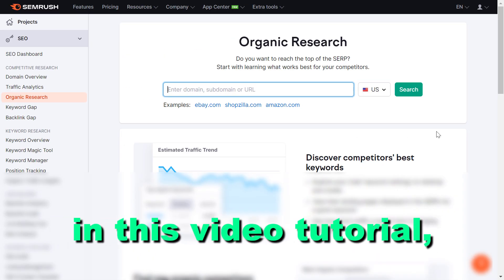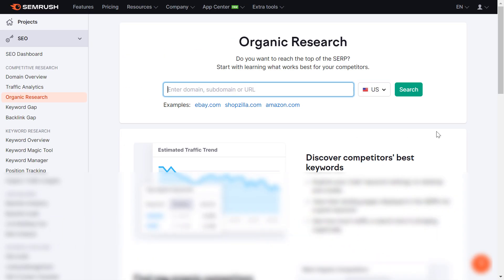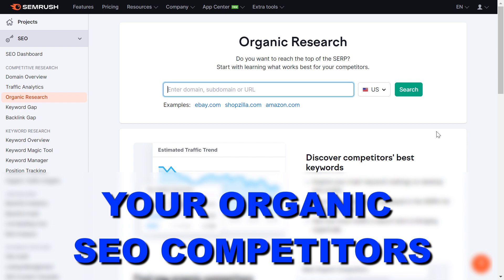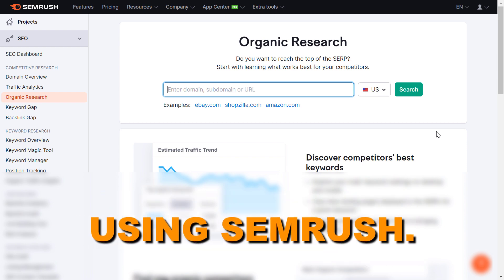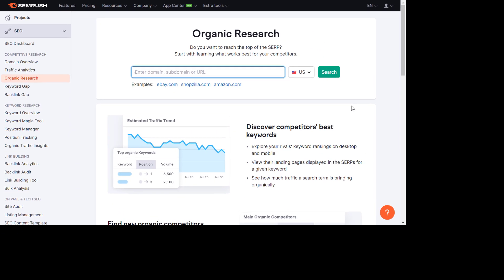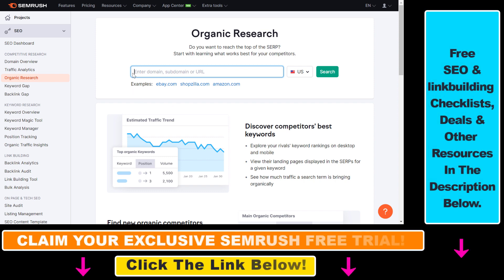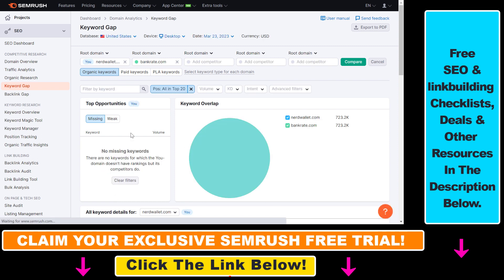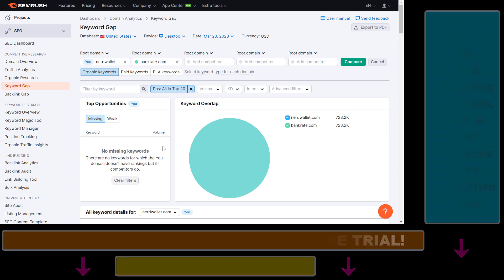How To Find Your SEO Competitors Quick & Easy? [in 2024]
Learn how find SEO competitors using Semush SEO software.